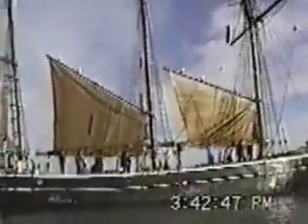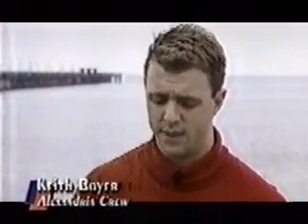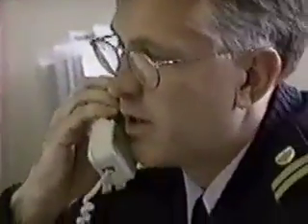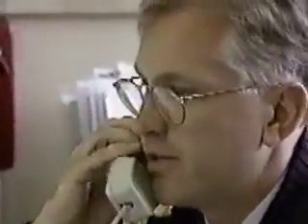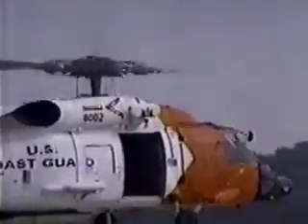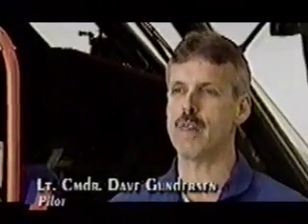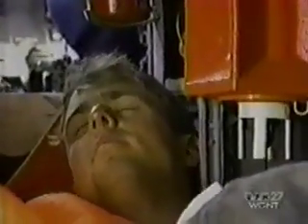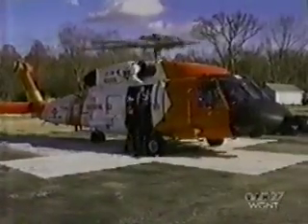Schooner Alexandria Rescue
Coverage of the Coast Guard rescue of survivors from the Schooner Alexandria, which sank off the coast of North Carolina on December 9, 1996